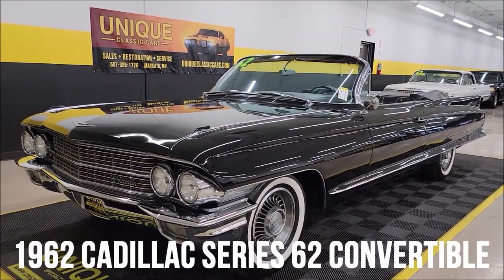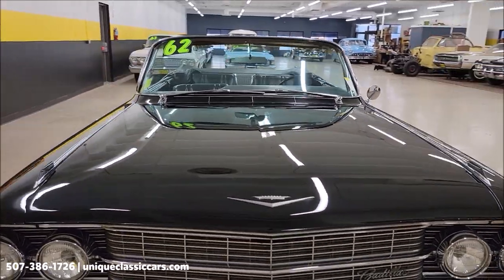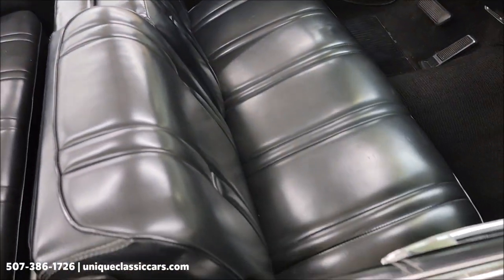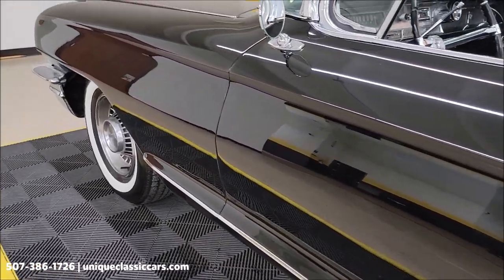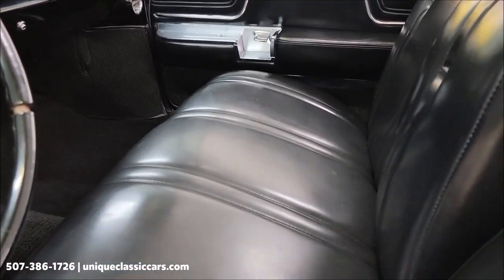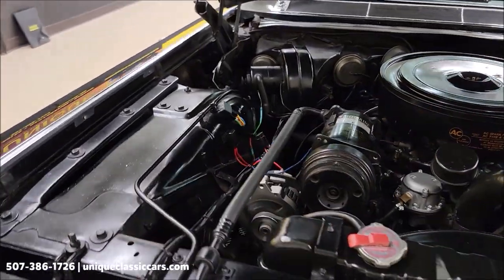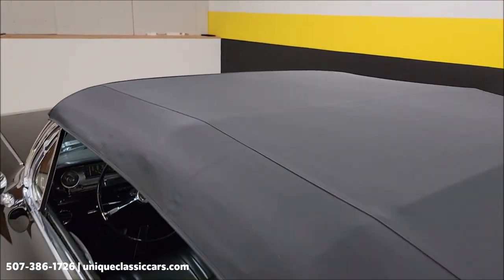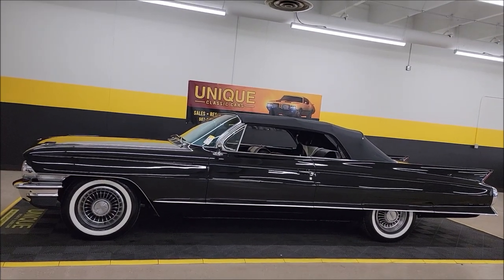1962 Cadillac Series 62 Convertible | For Sale $59,900